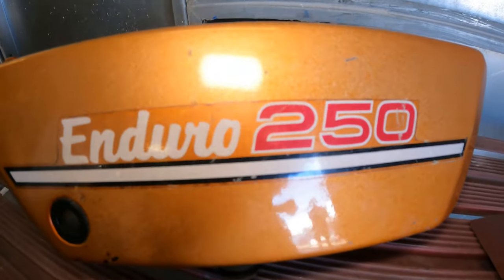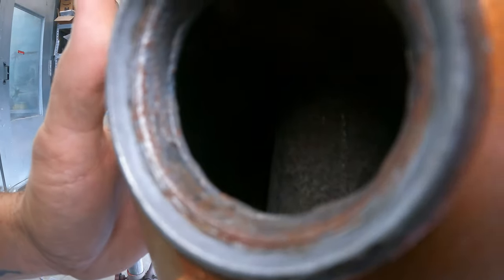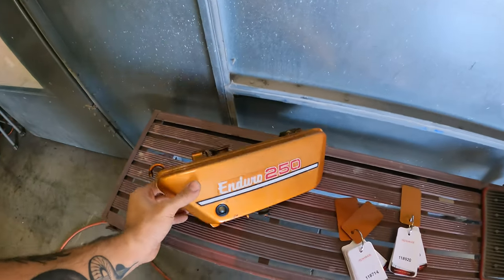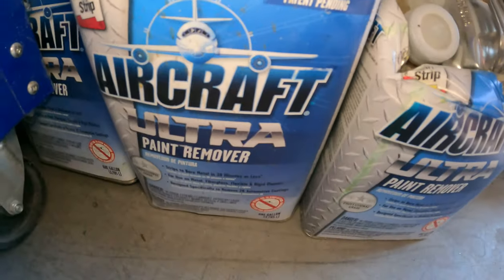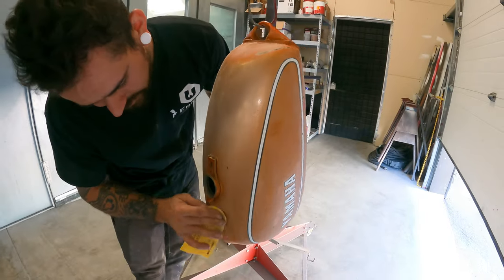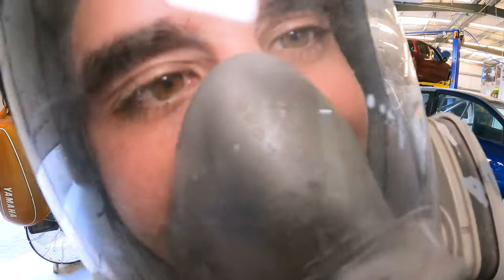Restoring a Vintage Yamaha Gas & Oil Tank | Dent Repair & Paint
Fred was handed a gas tank and oil reservoir to restore from Sarah of Sarah - N - Tuned that belongs to her dad. He completely strips the parts of all the old paint and rust, gives them a few coat of epoxy print, removes all the dents and matches the original color along with a kick ass clearcoat.